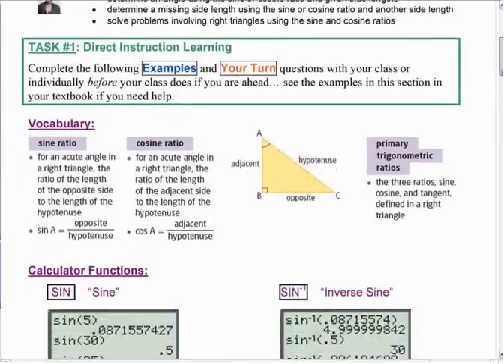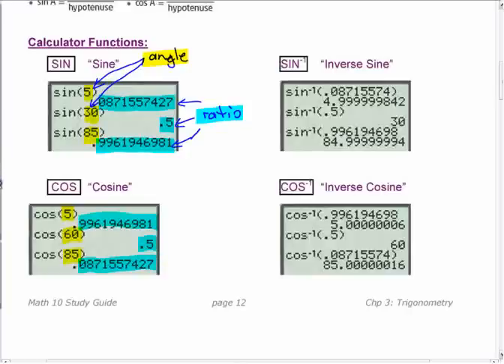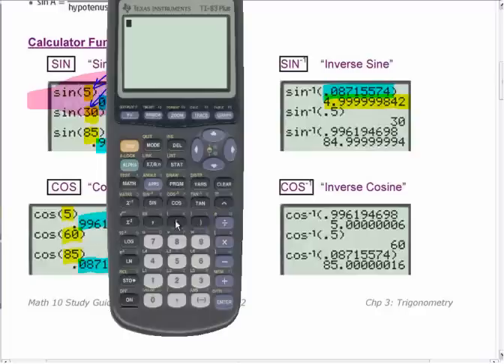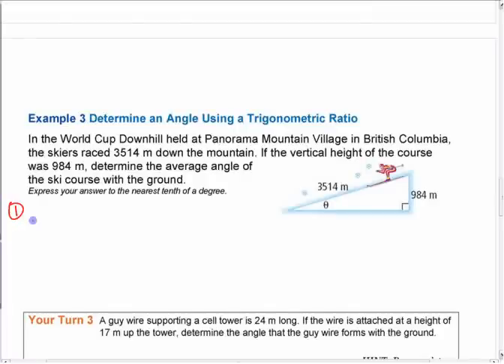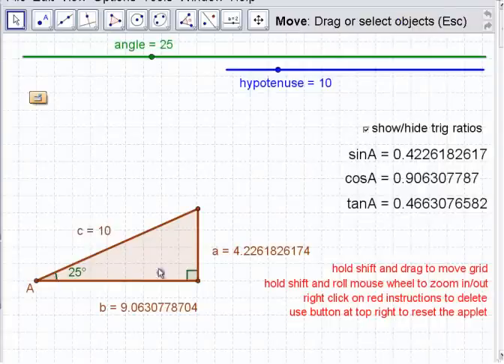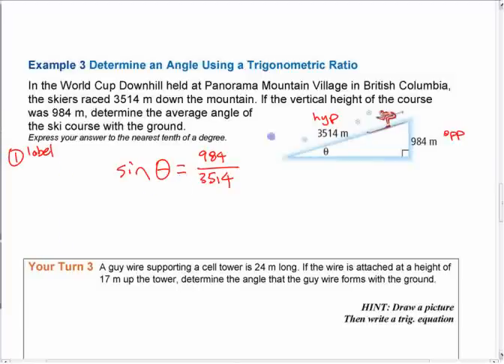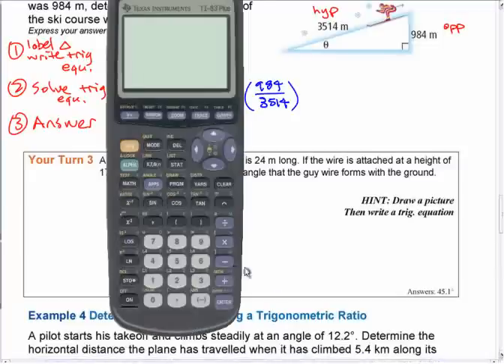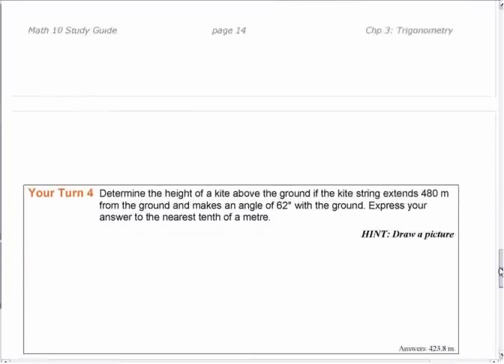Ma10 Trig3 Using the Sine & Cosine Ratio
using the sine & cosine functions